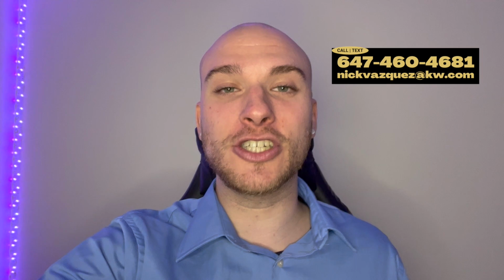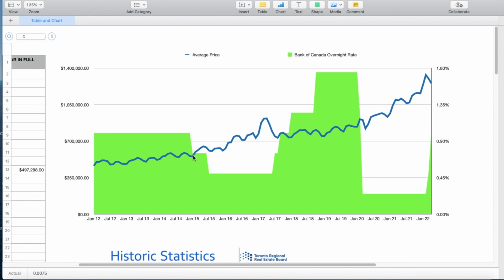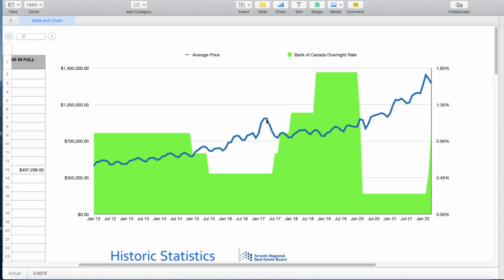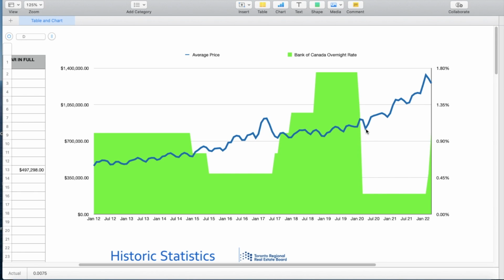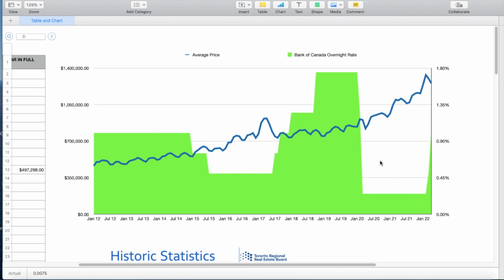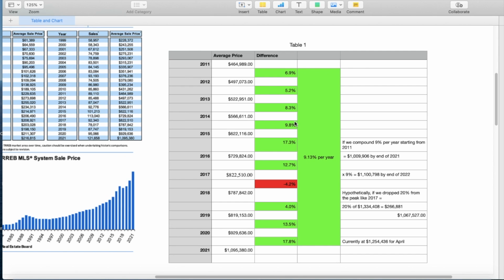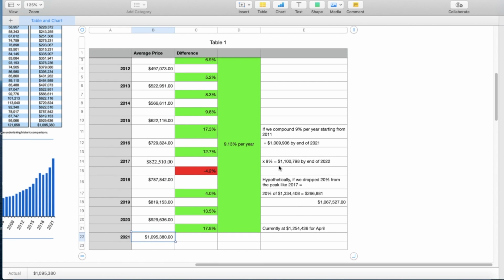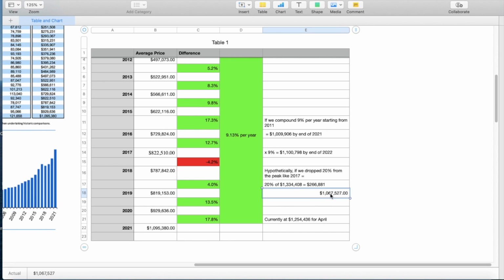How Will Rising Interest Rates Impact The Toronto Real Estate Market? Toronto Realtor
How Will Rising Interest Rates Impact The Toronto Real Estate Market? The Greater Toronto Area Real Estate Market has been slowing down for a few months now and the rising interest rates have made home prices come down. But how far down will they go? Are we going to see Toronto Real Estate crash? In this video, we take a look at the impact that rising interest rates have on the Toronto Real Estate Market 2022 and I give a Toronto Real Estate Market Forecast 2022 so you can get an opinion of what could possibly happen.

0:00 - Intro
1:17 - How Rising Interest Rates Impact The Toronto Real Estate Market
7:18 - Average Prices and Where The Toronto Real Estate Market Should Balance Out

🏡 Have any questions about Greater Toronto Area Real Estate? Planning to buy a house or sell a house?🏡

🔥 Nick Vazquez is a Toronto Realtor who is passionate about helping people build wealth and hit their goals through buying, selling and investing in real estate. Nick works with clients throughout the Greater Toronto Area and he helps them achieve their goals through the use of his modern and creative marketing techniques. Nick is also really big on creating lifelong relationships. His motto is "Relationships over Transactions". The client and the relationship is what matters most.